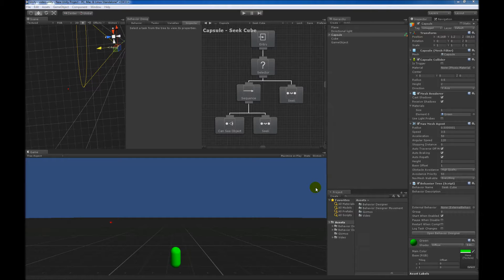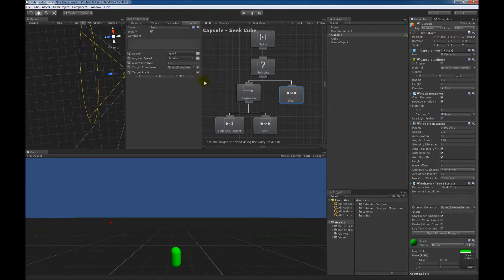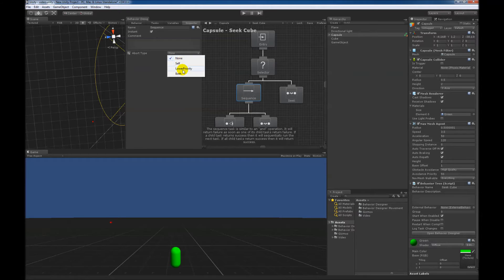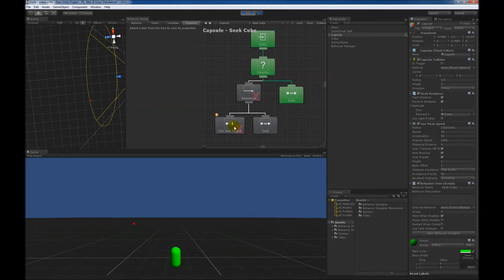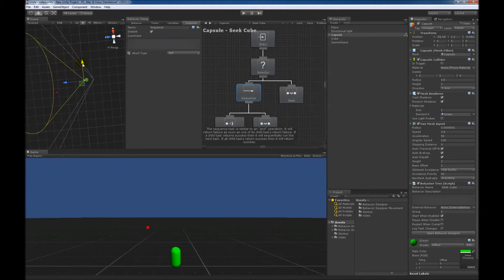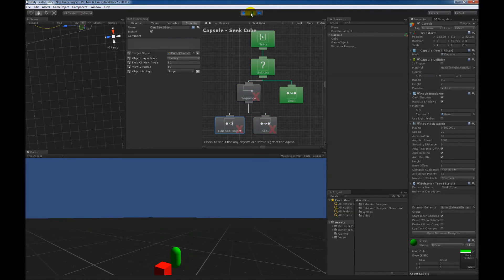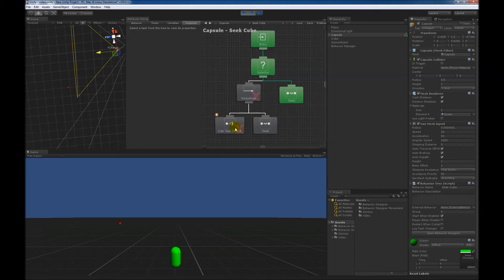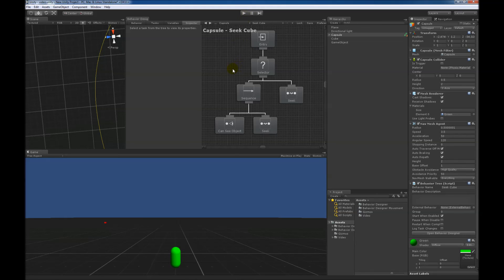Behavior Designer Conditional Aborts